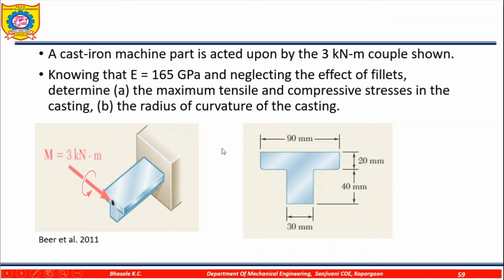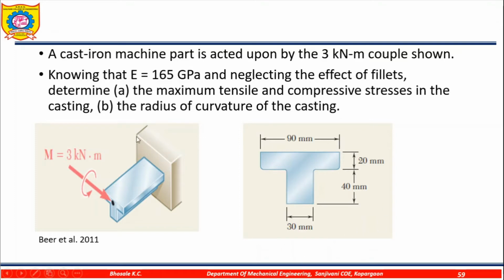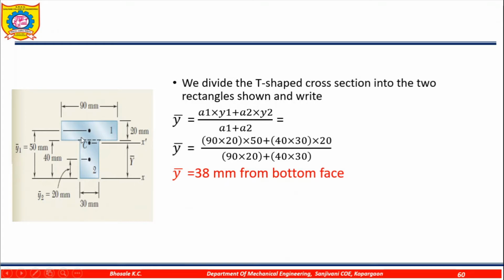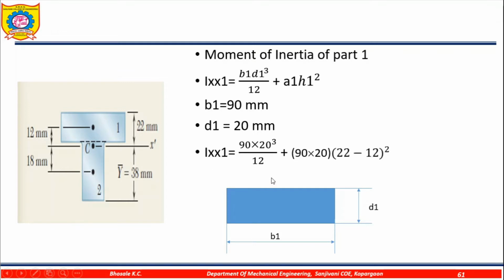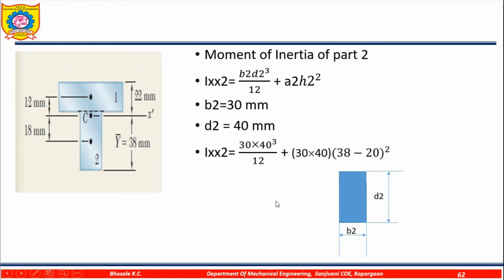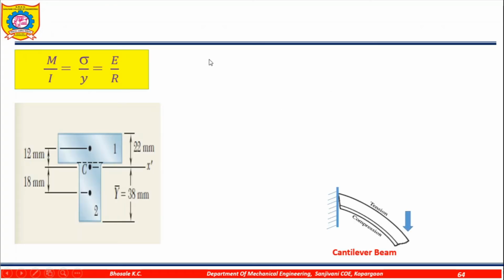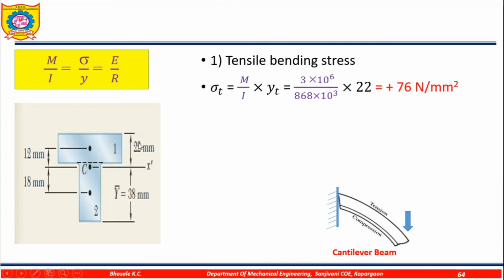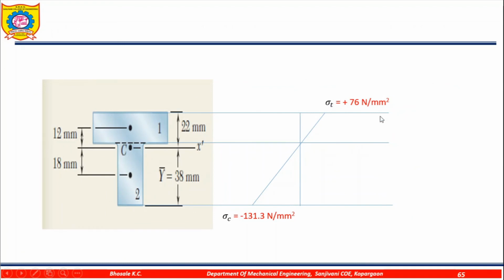3.04_Numerical on bending stress_3.04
Bending stress, Bending stresses: Theory of simple bending, assumptions, derivation of flexural formula, second moment of area for (circular, Hollow, rectangular, I,T) sections with respect to centroidal and parallel axes, bending stress distribution diagrams,
Shear stresses: Derivation of shear stress distribution formula, shear stress distribution diagrams for (circular, Hollow, rectangular, I,T) sections.